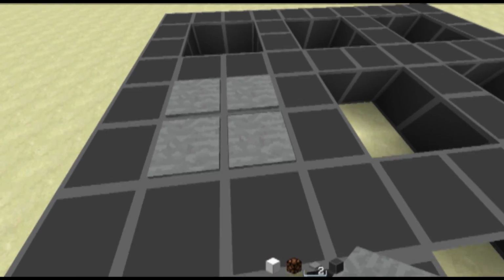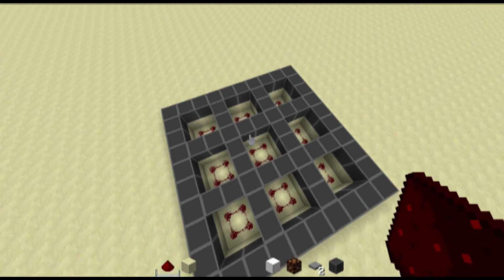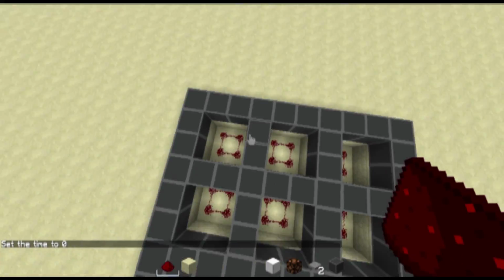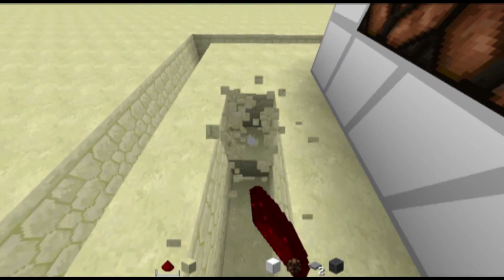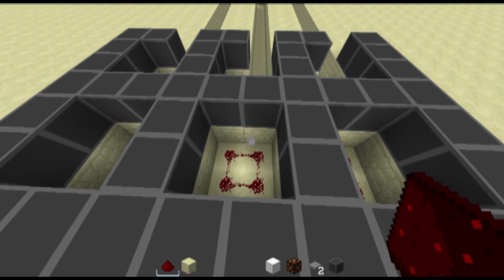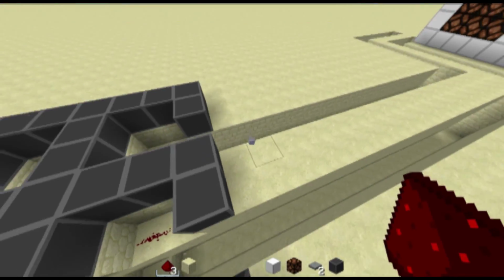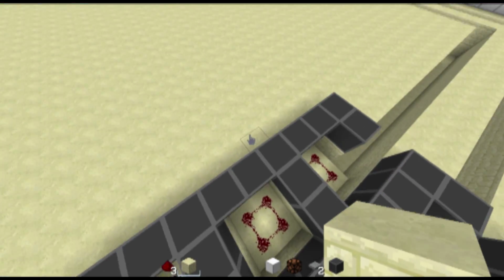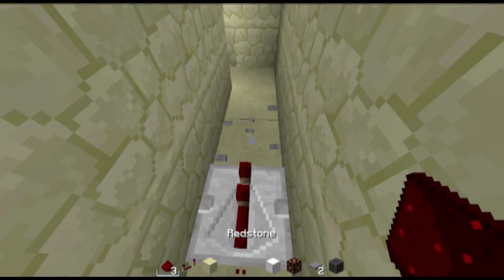Minecraft Xbox Launchpad Redstone Tutorial Part 2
Welcome back to the tutorial on how to make a dubstep launchpad in minecraft! Hope you enjoy part 2!

appreciated!